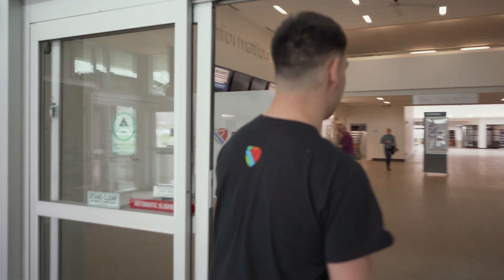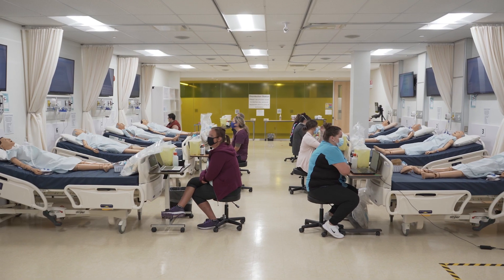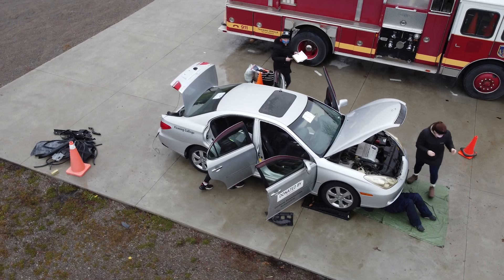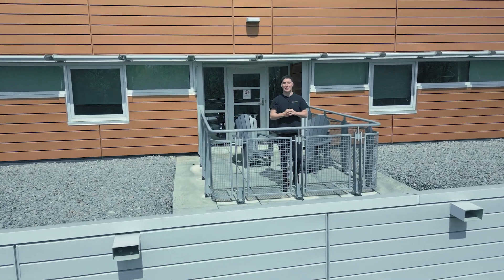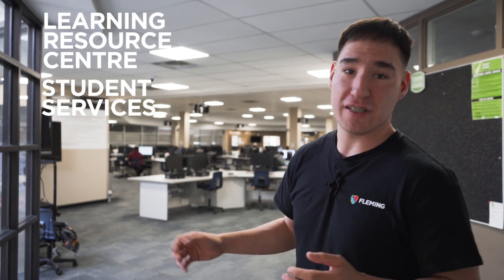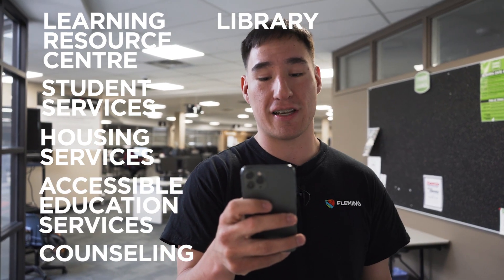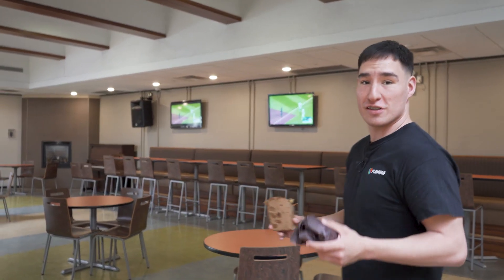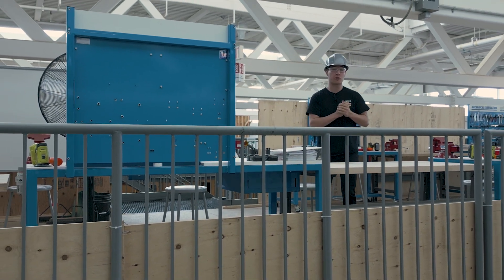Check out Fleming College Sutherland campus!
Our beautiful Sutherland Campus is located not far from the vibrant, student-friendly lifestyle of downtown Peterborough.
With expert faculty, and best-in-class, innovative learning environments, the campus is a thriving academic community. We have 75+ full-time programs in Business and Information Technology, General Arts and Science, Health and Community Service, Trades and Technology. All of our programs offer hands-on, applied learning to ensure graduates are prepared for a successful career.

Our expansive green spaces, trails, and superior athletic facilities provide plenty of on-campus opportunities for recreational and sporting activities year-round.

Come visit us – and see how you can make the most of your post-secondary experience!